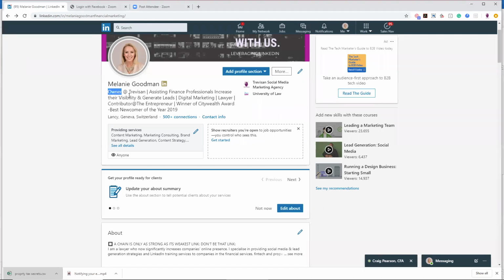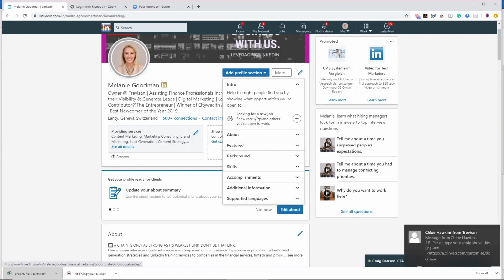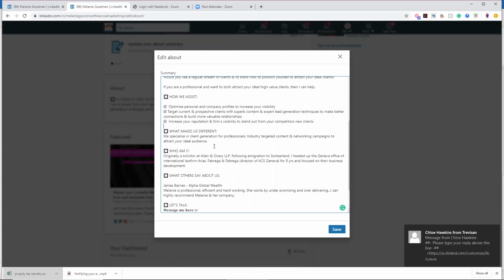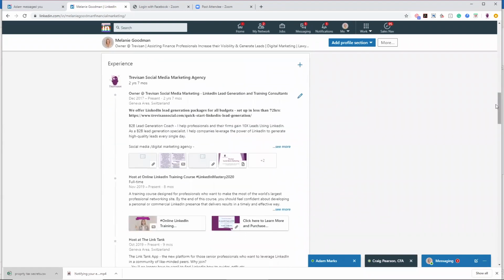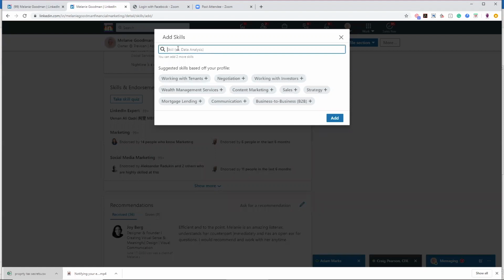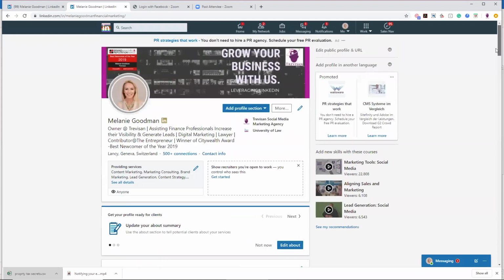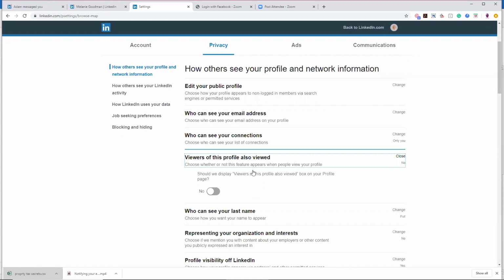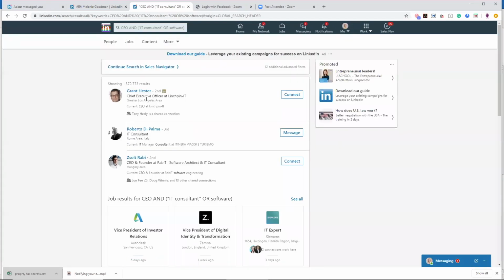How to Find and Be Found on LinkedIn + Q&A